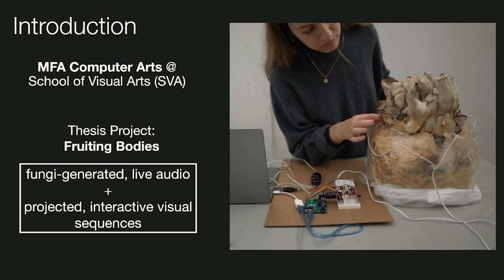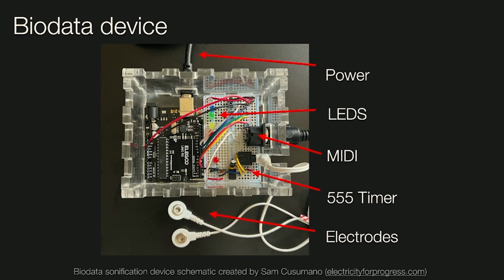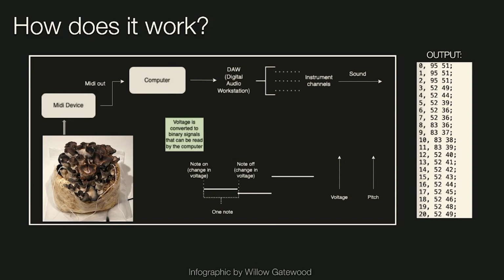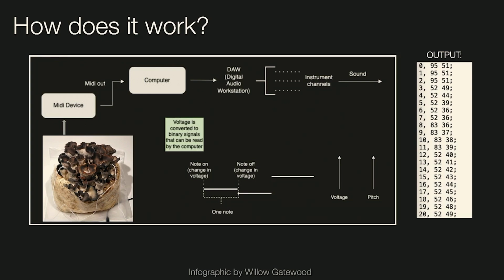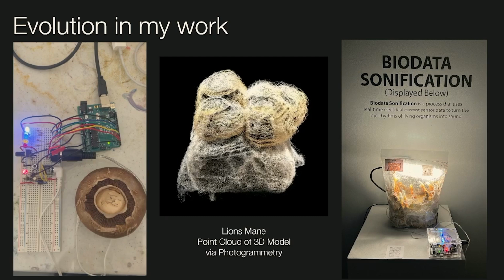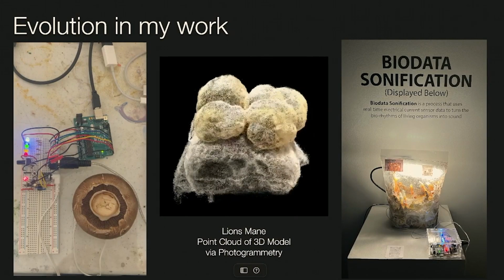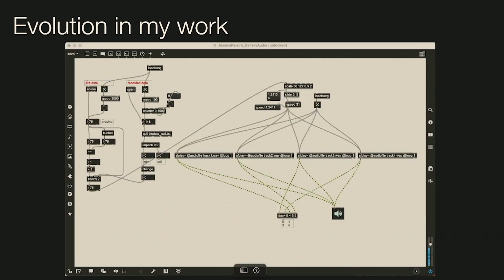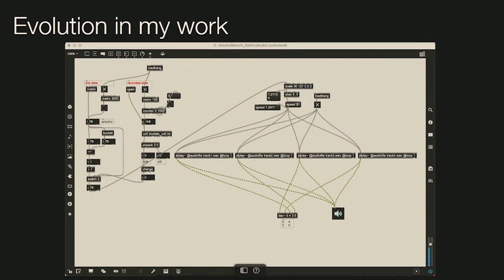Lightning Talks - Jessica Reisch